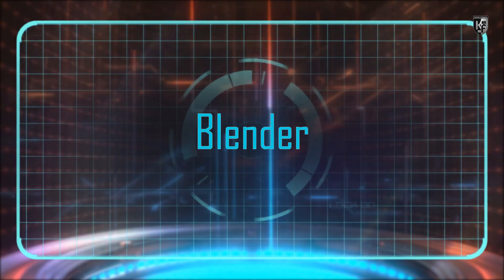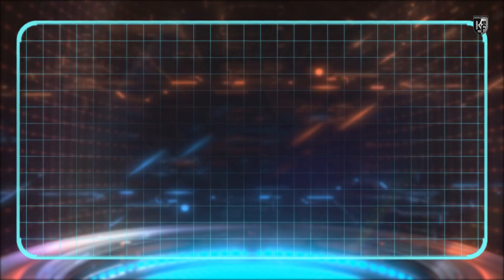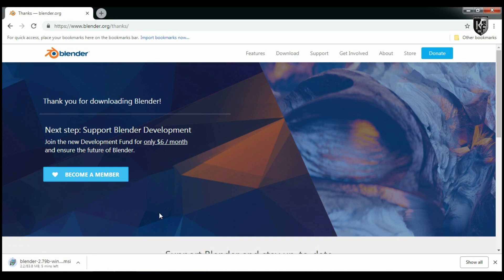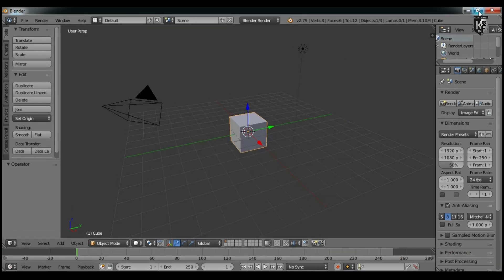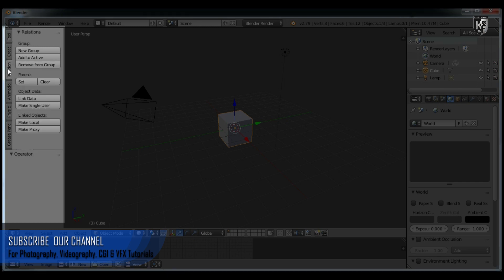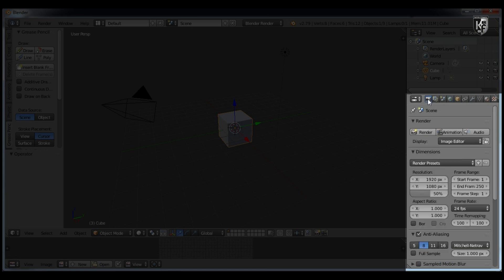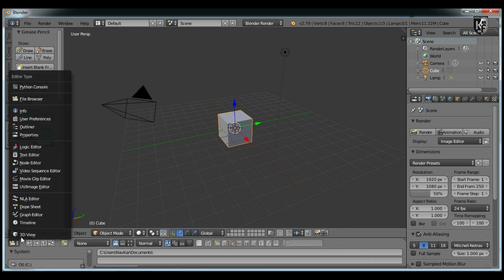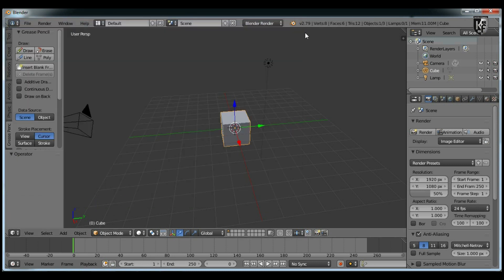Best 3D Animation Software For Beginners Free | Blender - Part 1 Introduction | KarthiksFotografy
Blender is a 100% free Open source 3D Animation software. This video explains how to download and setup Blender and also provides overview of it. This is just the beginning and there will be series of videos coming up to explain in detail about Blender.